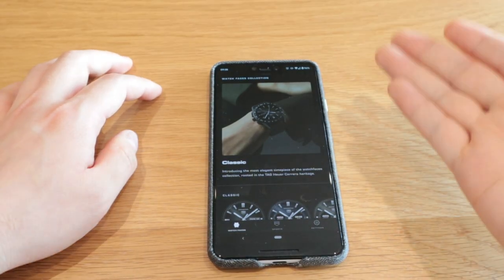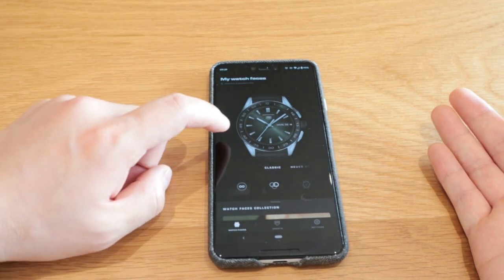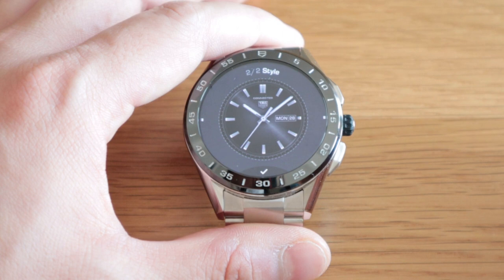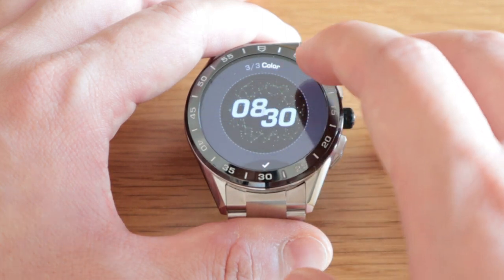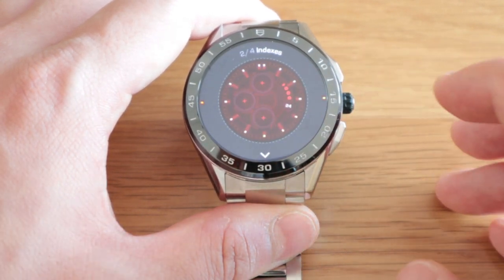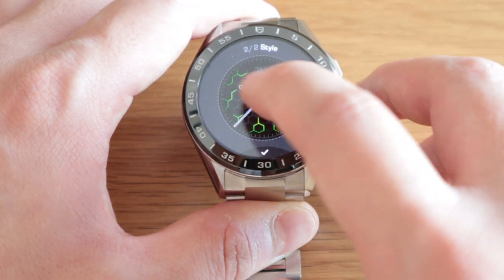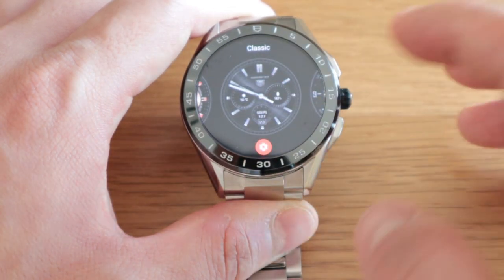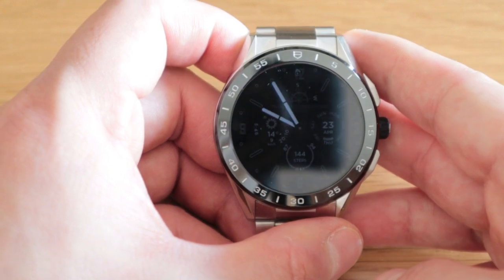TAG HEUER CONNECTED 2020 (3rd Generation) - New & Existing Watchfaces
TAG HEUER has updated the app yesterday(22/04/20) and now we have a new face called 'Classic'.

I guess more faces to come along soon?

Timestamp

0:00 - 0:37 Intro
0:38 - 2:38 Going through the App For Faces
2:39 - 9:23 Going through The Watch For Faces

For 0% interest finance option for Tag Heuer Connected 2020, please follow the link below from Peter Jackon:

Tag Heuer's official website for new TAG Heuer® Connected watch | Discover the collection: